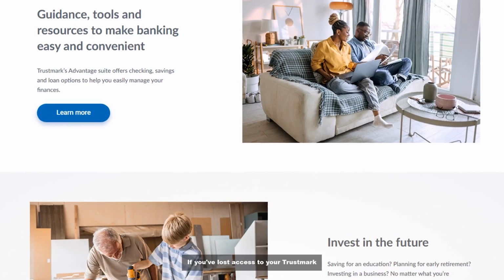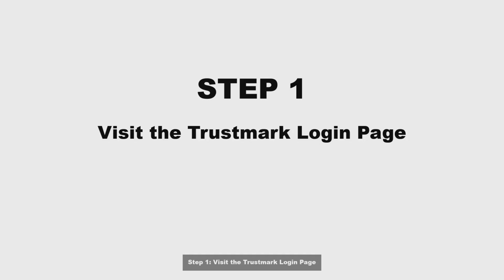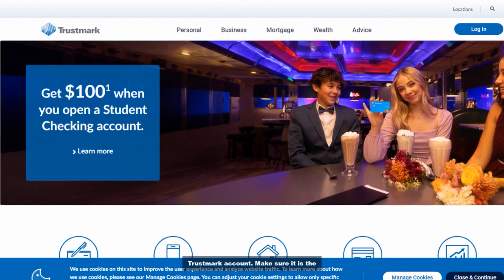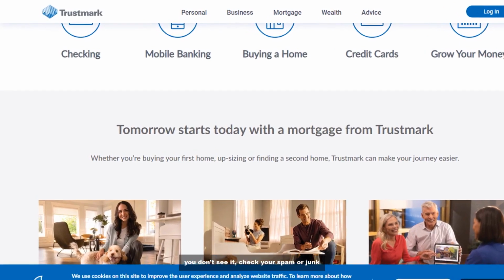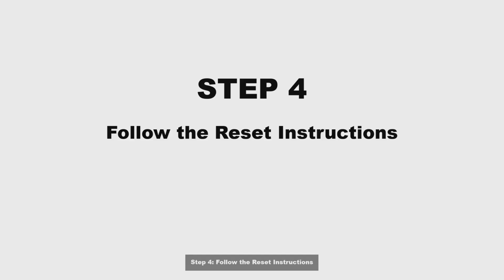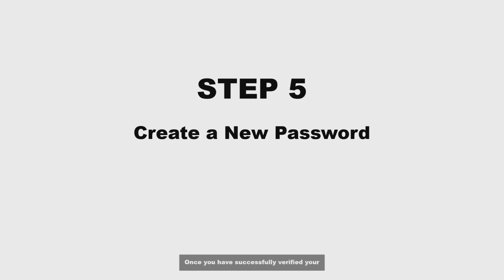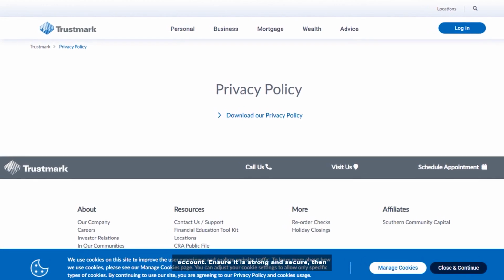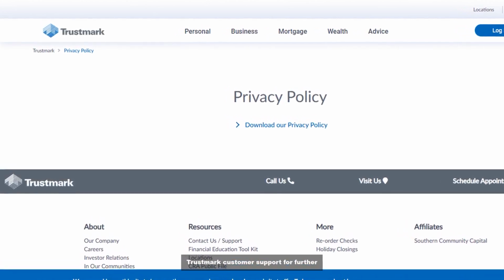How To Recover Your Trustmark Account Without Phone Number 2026 (FULL GUIDE)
In this video, we will show you how to recover your Trustmark account without a phone number in 2026. If you're struggling to regain access, follow our full guide for step-by-step instructions.